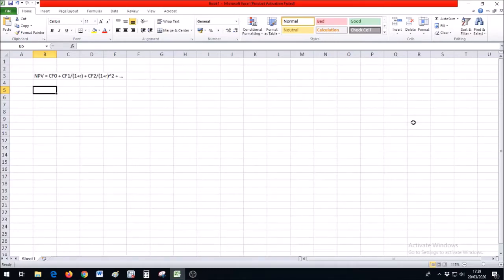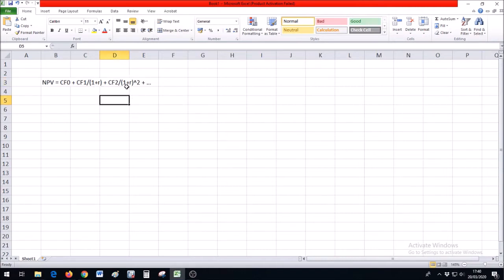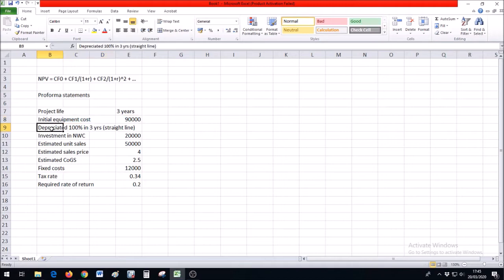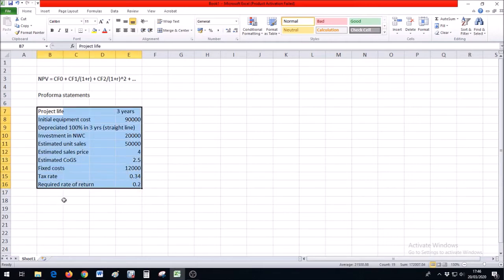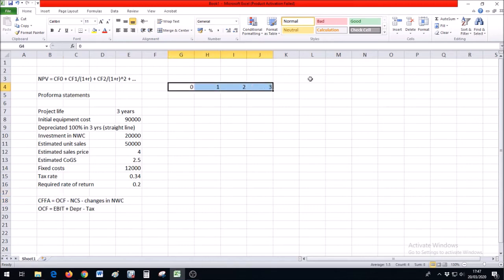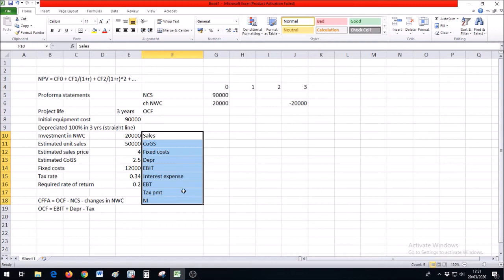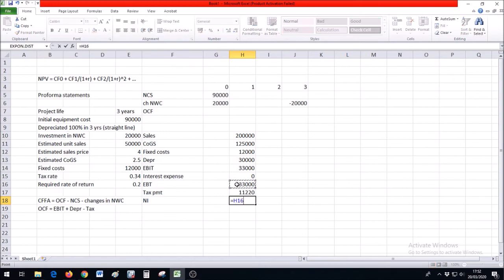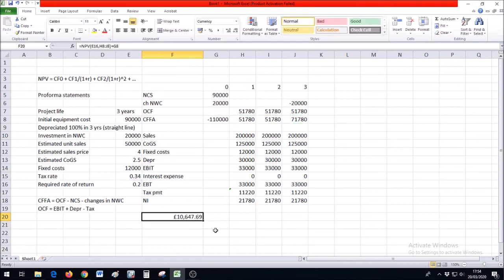Find Cash Flow for NPV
This video reviews the formula for calculating Net Present Value, and shows in detail how to find the relevant cash flows for the NPV calculation. The cash flows are Operating Cash Flow (OCF), Net Capital Spending (NCS), and changes in Net Working Capital (ch NWC).